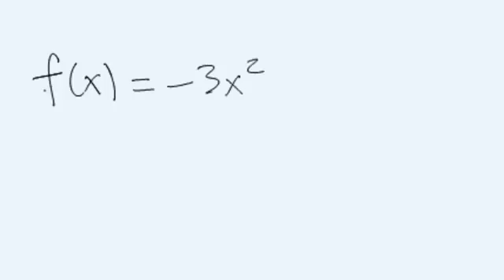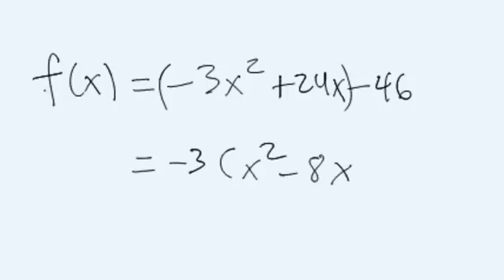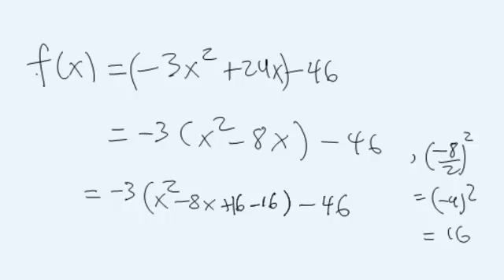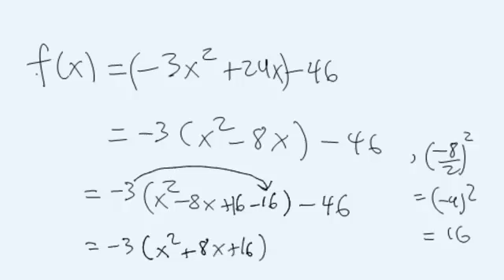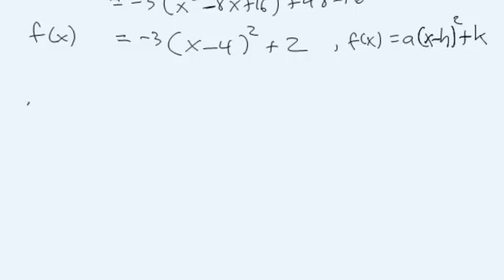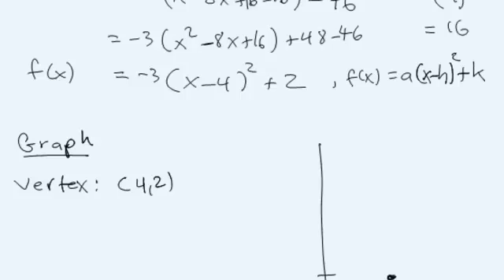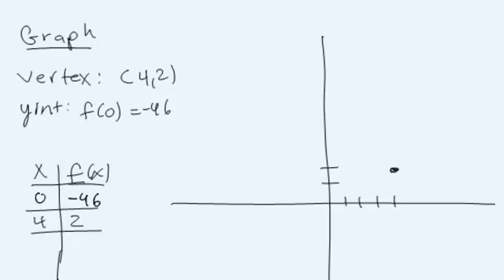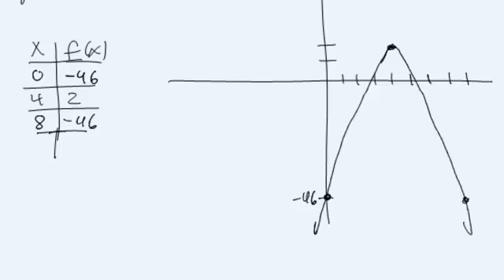Graphing a quadratic function